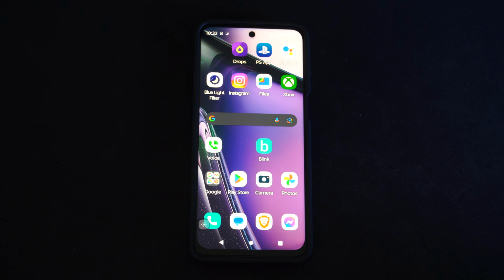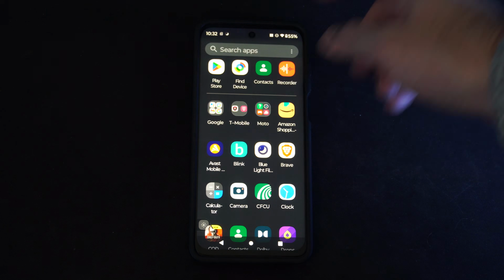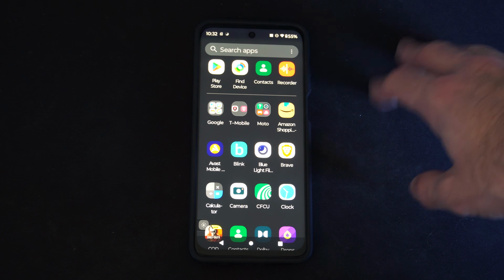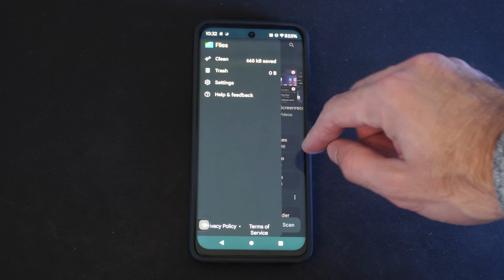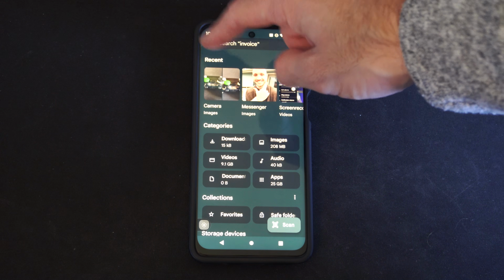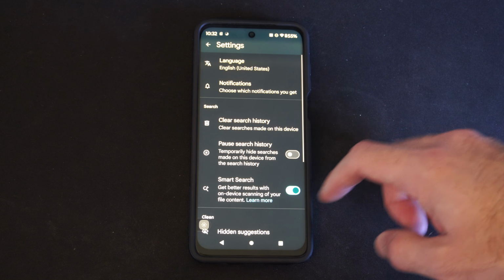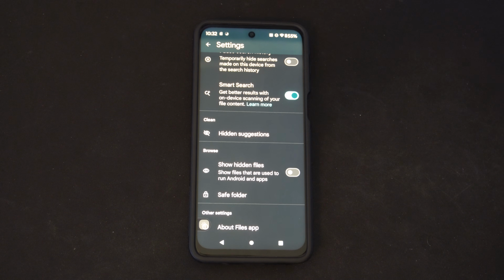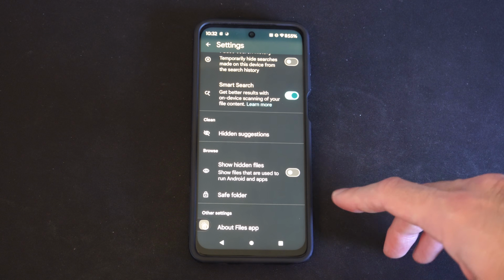How to Show Hidden Files & System Files on Android Phone (Settings Tutorial)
To reveal hidden files and system files on your Android phone, follow these steps:

Using the Default File Manager:
Open the Files app on your Android phone.
Tap the menu (usually represented by three dots) in the top right corner of the screen.

Select Settings or Settings from the drop-down menu.
Activate the option to Show hidden files.
Third-Party File Explorer Apps:

Consider using third-party file explorer apps like Solid Explorer, ES File Explorer, or Explorer. These apps provide options to show hidden files and folders.

Viewing Hidden Files in the Gallery:
Some hidden files can be viewed directly in the Android phone’s gallery:
Open the default Gallery application.

Tap the menu to view settings.
Enable the option to Show hidden files.